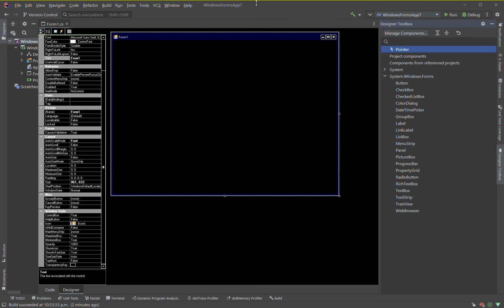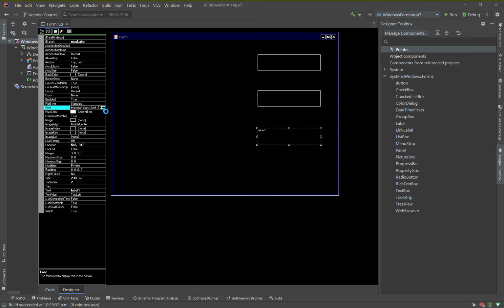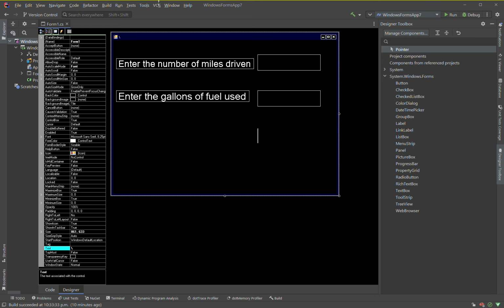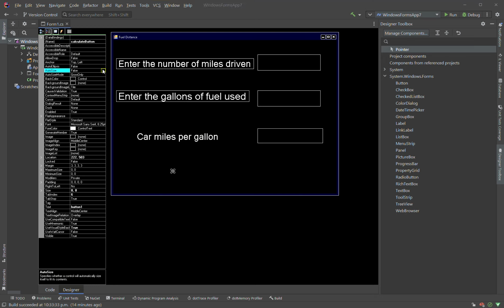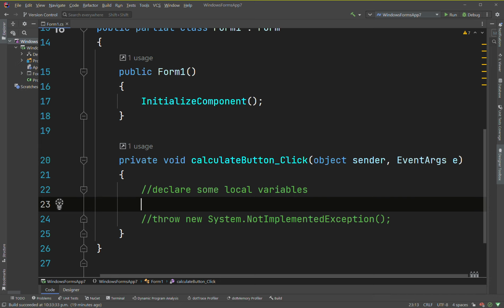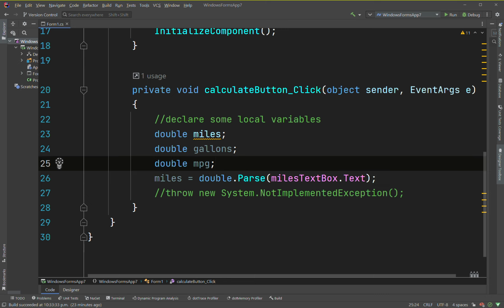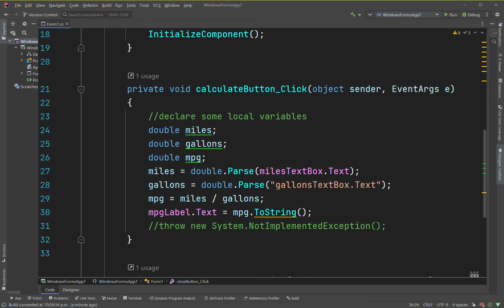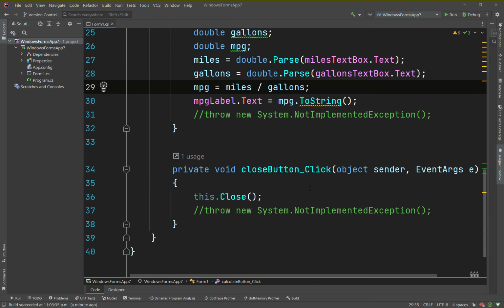C# .NET Windows Form App GUI - ToString Label Numeric Types